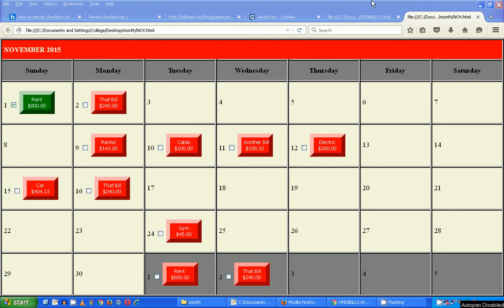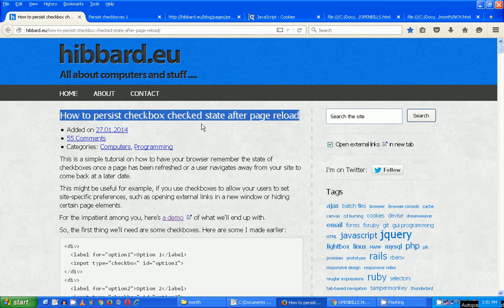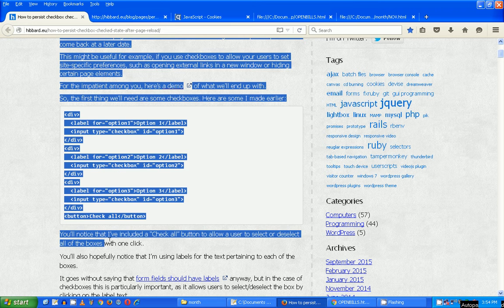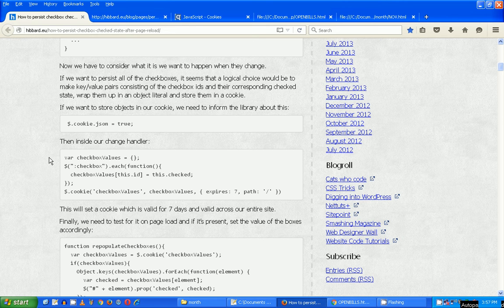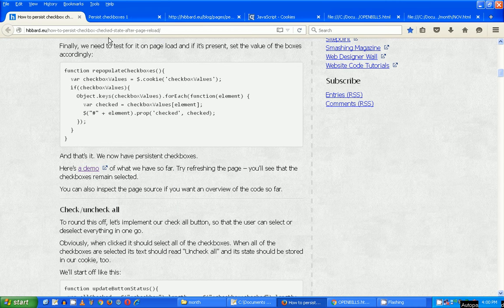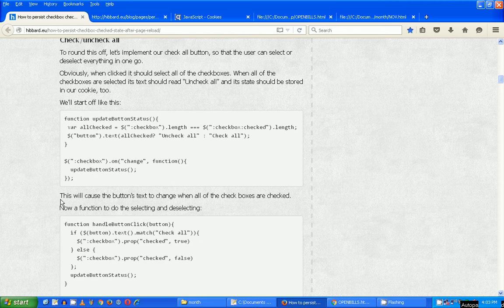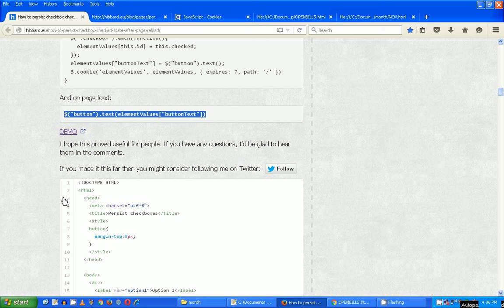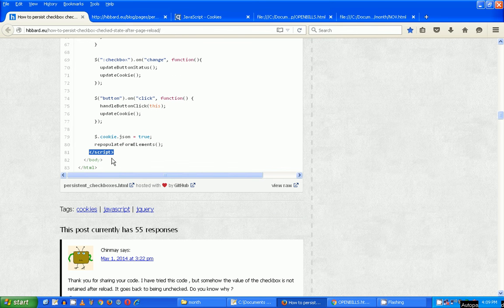Cookies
Here I read from hibbard.eu website how to make a checkbox persist state for 7 days using jquery cookies (actually linking to jquery ) and some scripts. My goal is to learn from this website and incorporate their tutorial into my own manually created html calendar from a table element. I will use the checkbox to change the color of a button inside of the table's datacell to indicate whether a bill has been paid or not; red means not paid and green means paid. I also need to find code that will disable the checkbox once it has been checked so that state is maintained and not changeable. I have not found that portion of code yet.